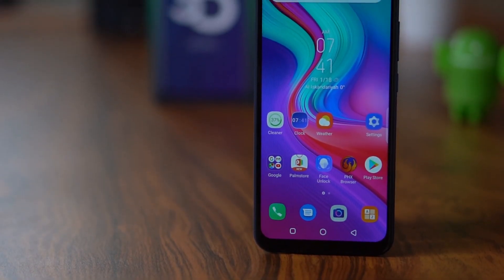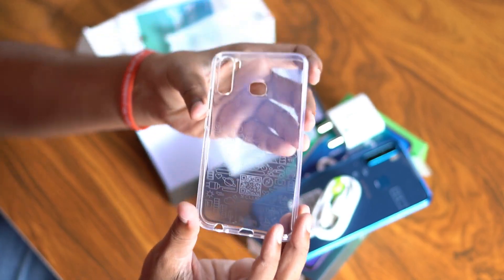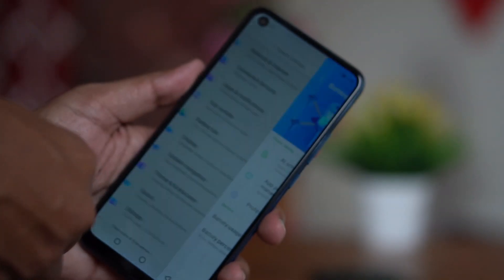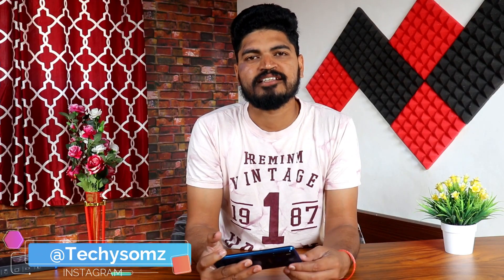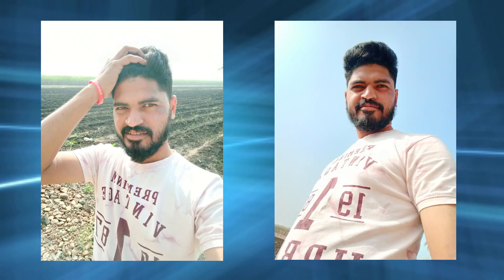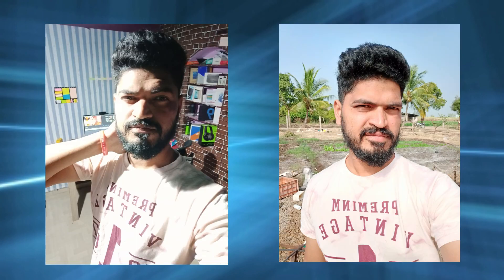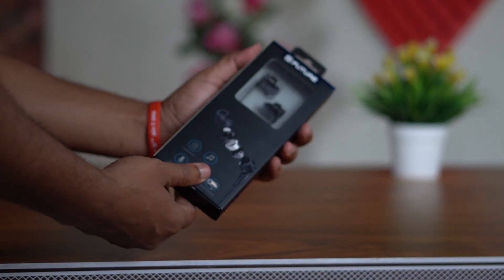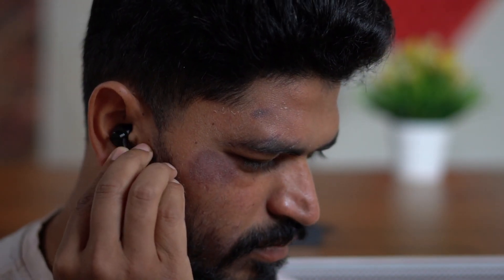ಬೇರೆ ಬ್ರಾಂಡ್ ಫೋನ್ಸ್ ಗೆ ಹೋಲಿಕೆ ಮಾಡೋಹಂಗೆ ಇಲ್ಲ...! Infinix S5 lite Unboxing ಕನ್ನಡದಲ್ಲಿ